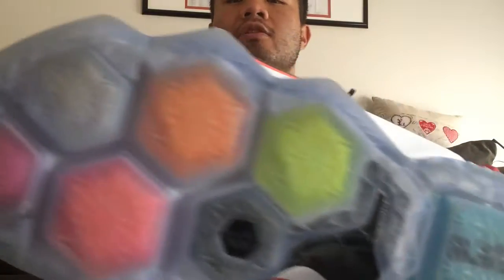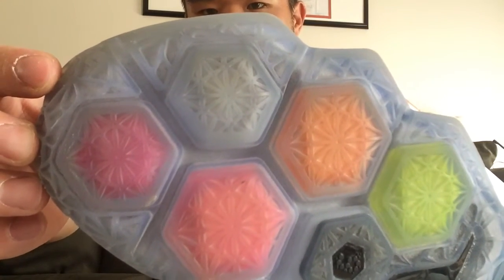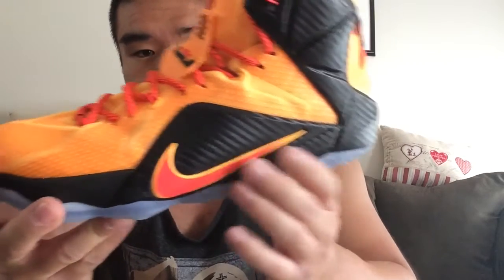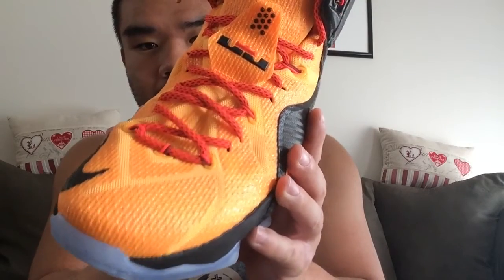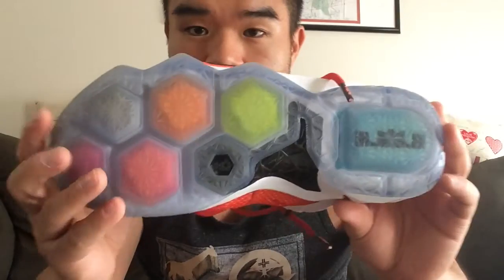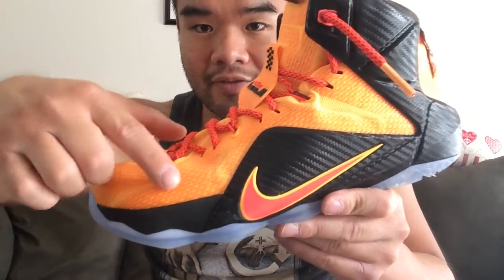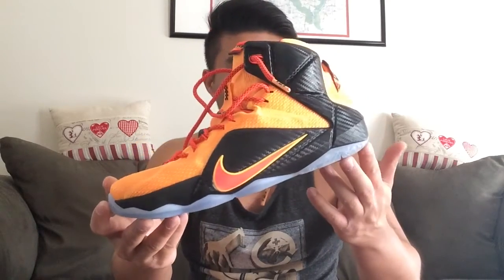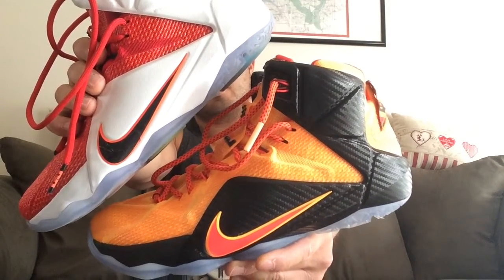Lebron 12 Performance Review and On Foot look - Wheat City Sole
A full performance review of the Nike Lebron 12. Featuring the Heart Of A Lion and Witness colourways.